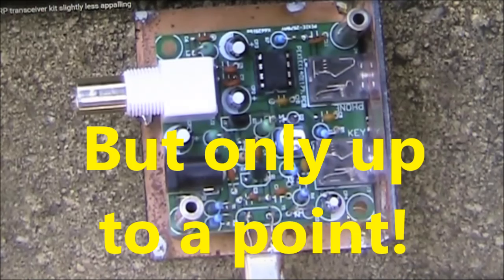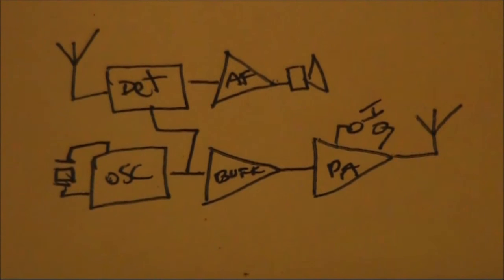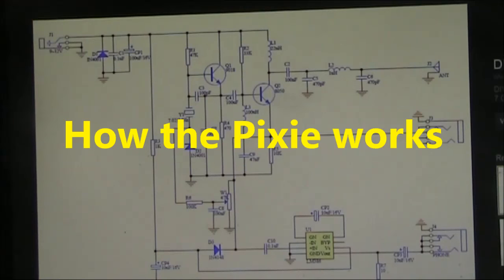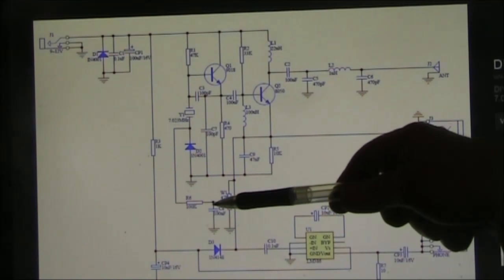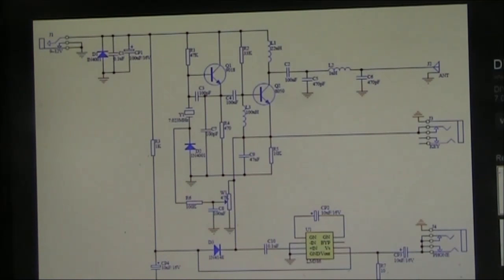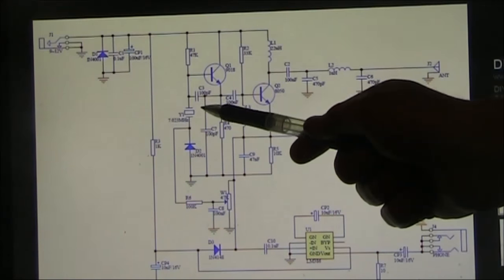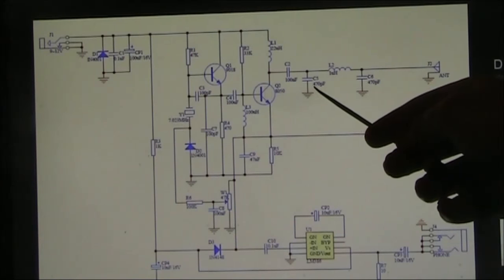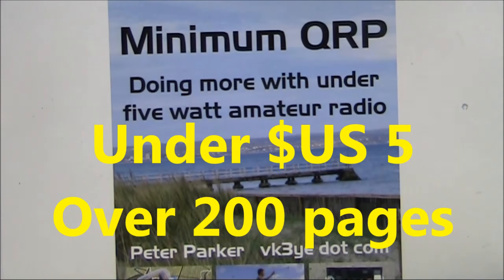Troubleshooting a Pixie QRP CW transceiver kit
They're simple, cheap with thousands sold. But how many sit around in junk bins after their builders failed to get them to work?  This video gives some hints on troubleshooting the common Pixie QRP transceiver kit.